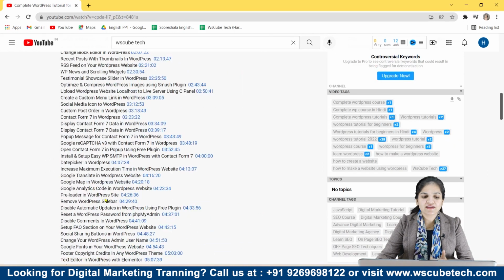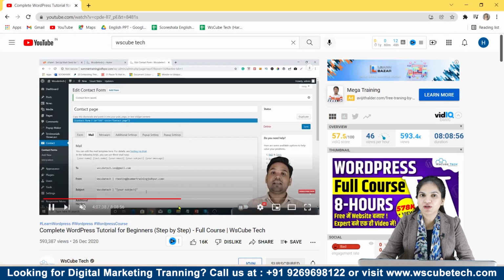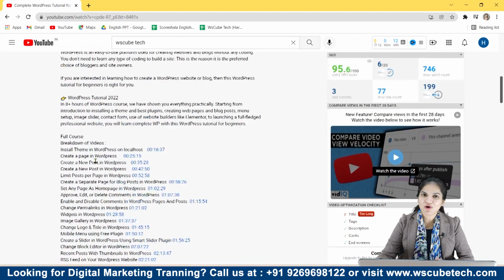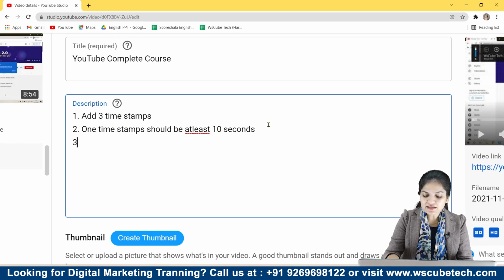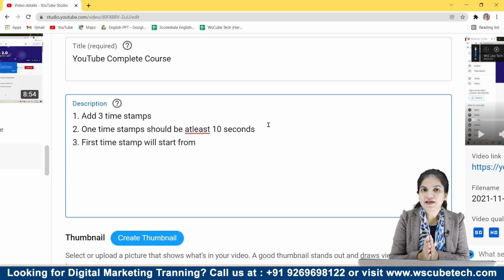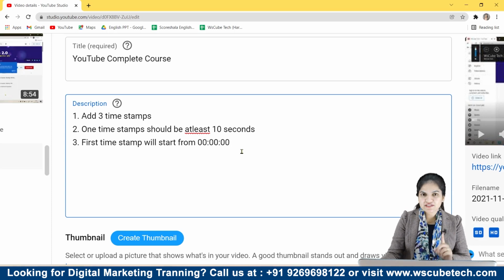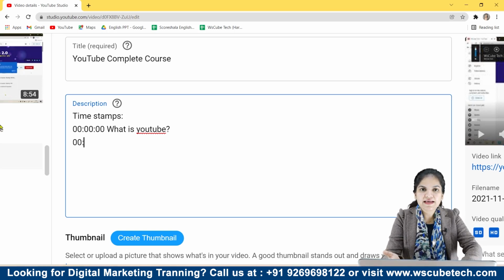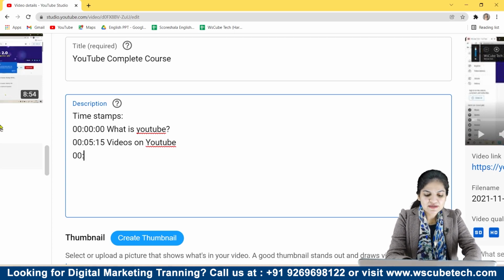NEW YouTube Chapters Tutorial: How to Add Timestamps on Your YouTube Videos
In this video, learn NEW YouTube Chapters Tutorial: How to Add Timestamps on Your YouTube Videos. Find all the videos of the complete YouTube Mastery Course for Beginners to Advanced | YouTube Marketing Tutorials in this playlist